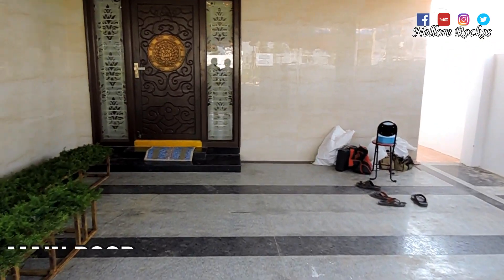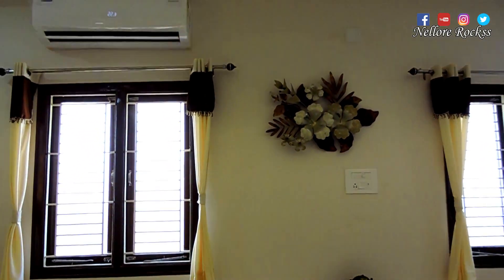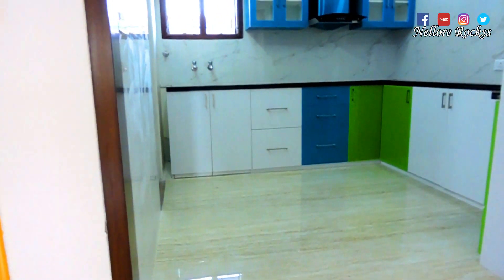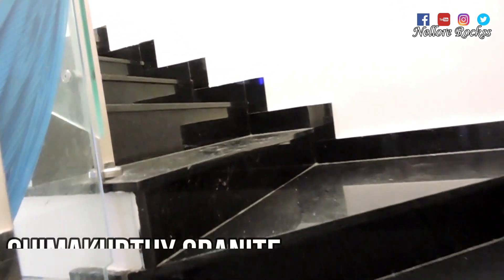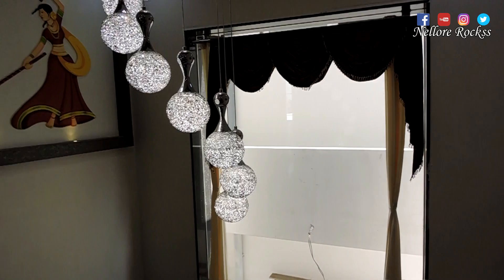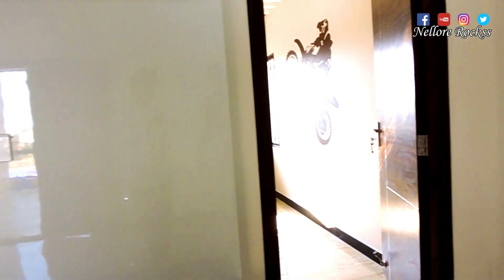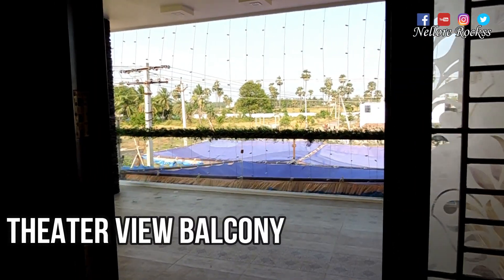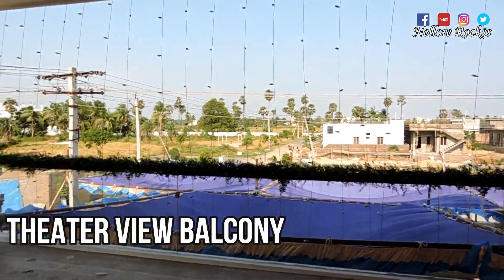East Facing Duplex Houses For Sale In Dhanalakshmipuram Nellore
East Facing Duplex Houses For Sale, Dhanalakshmipuram, Nellore.
30 Ankanas Site :  20 Ground And 20 Up
Duplex starts From - 73 Lakhs
Houses available From 33L - 90 Lakhs
Very Nice interior & Woodwork cupboards
Theater Balcony View